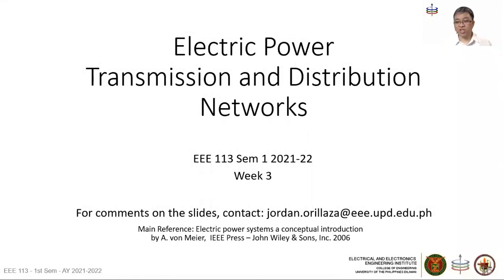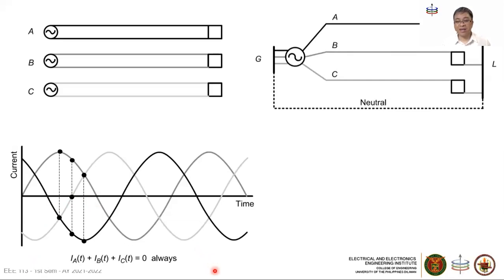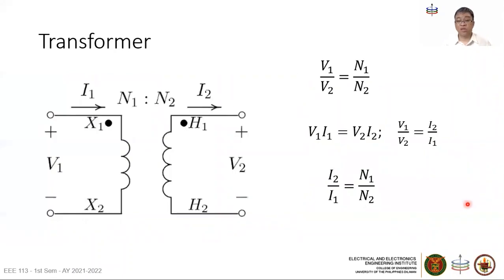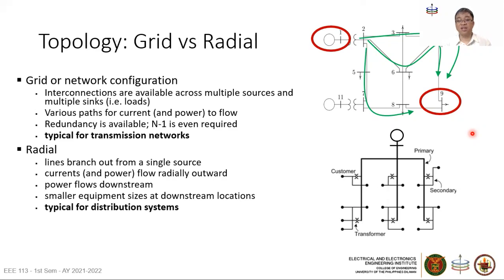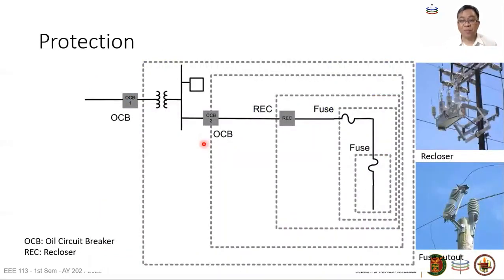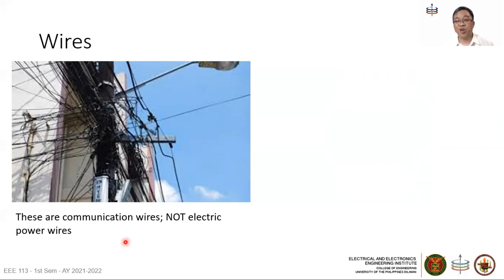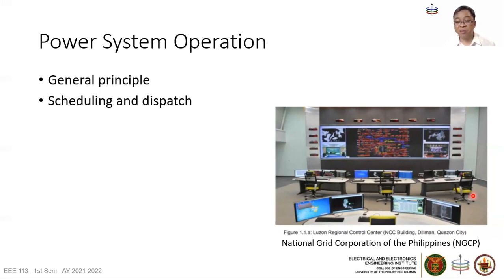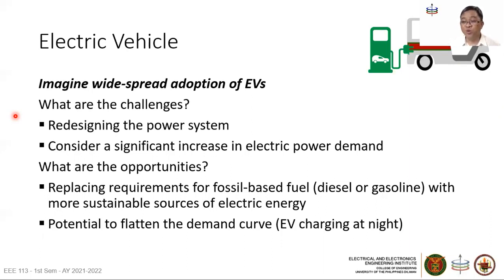T&D Basics Part 2